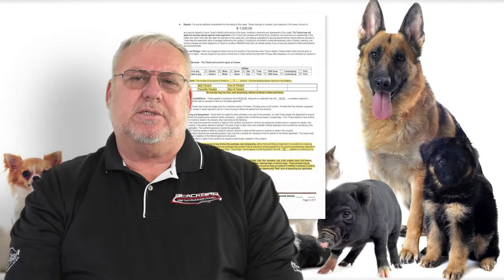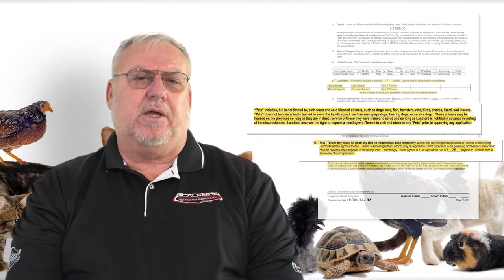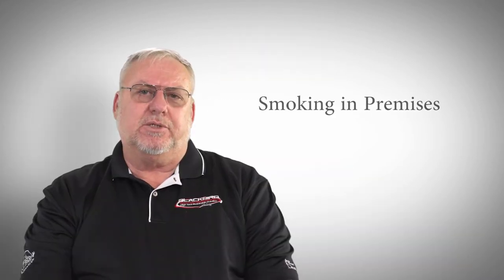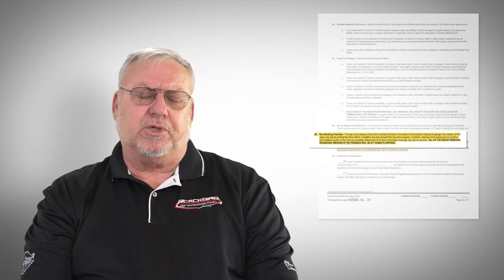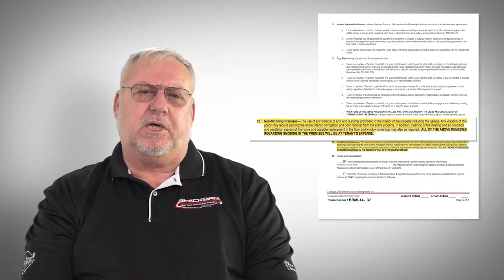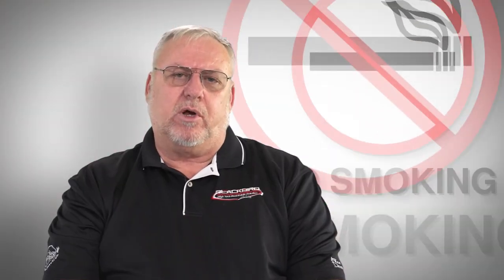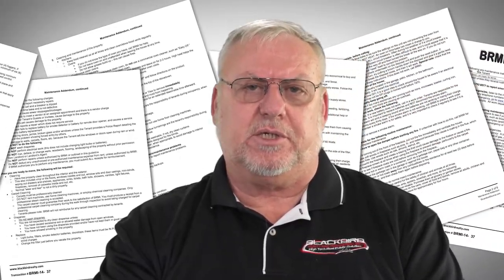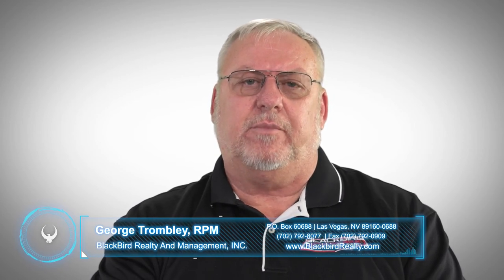Video Update on Blackbird Realty's Leasing Process by Blackbird Realty Las Vegas Property Management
1810 E Sahara Ave #219, Las Vegas, NV 89104, USA

In this video, George Trombley talks about the company's leasing process. This includes the range of the property management contract and what is involved when you have Blackbird Realty take over the management of your property.

George also discusses the lease agreement in length, what type of contract it is and what it involves. He also discusses the lease terms, fees involved, rent payment schedules and rent payment methods you can use. He also discusses the eviction process and what happens prior to you being evicted from the property for non-payment of rent. He also touches on pet policies and HOA rule compliance. Please note, however, that this video doesn't tackle every item on the lease. We prefer that you read the lease thoroughly.

Of course, he also discusses the company's maintenance request procedures and what insurance coverage is required for you to be able to lease a property from us.

1810 E Sahara Ave #219, Las Vegas, NV 89104, USA